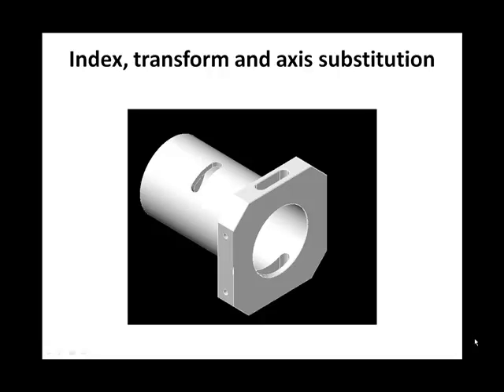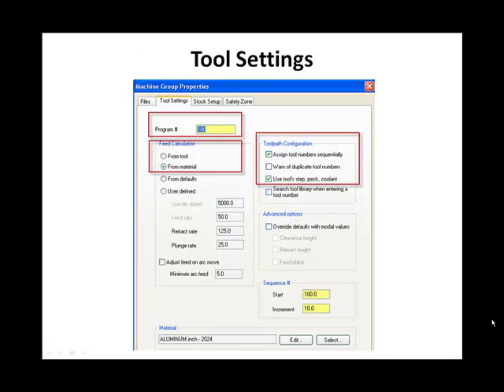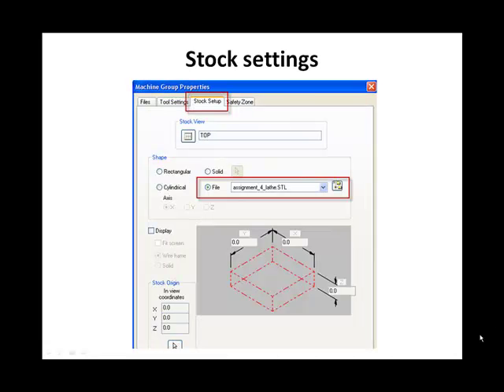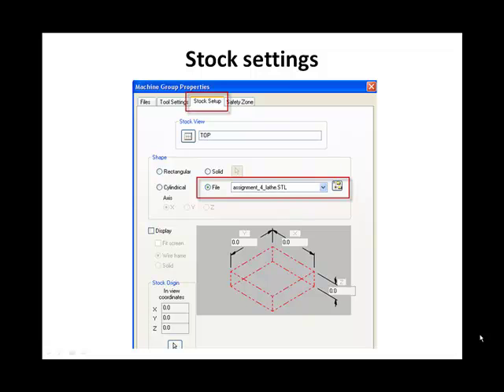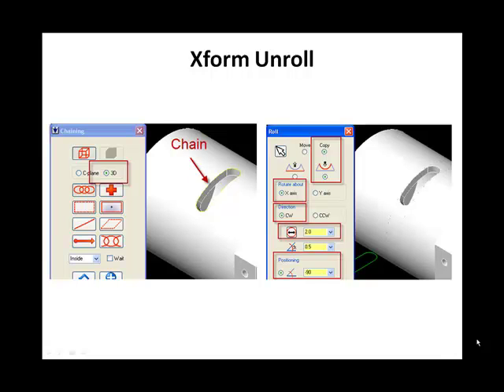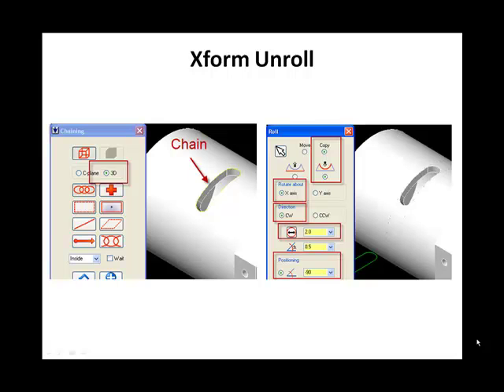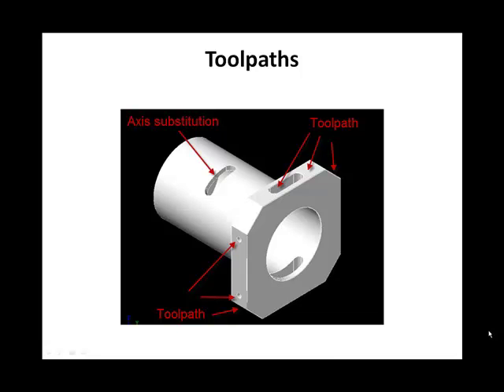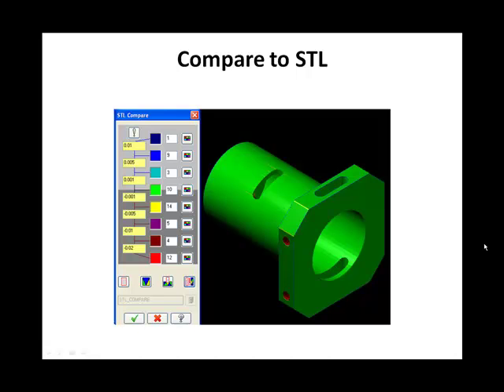Class_4 Rotary Indexing, Rotary Tranform and Rotary Axis Substitution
This overview looks at assignment 4 where we bring all of the components together in one exercise. for tutorials and articles.